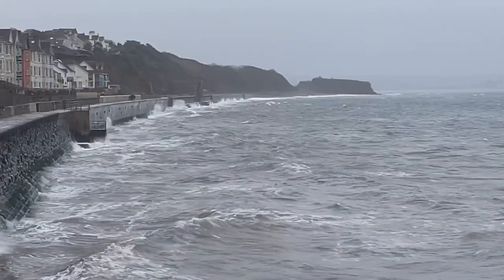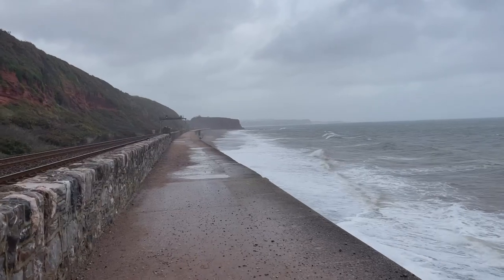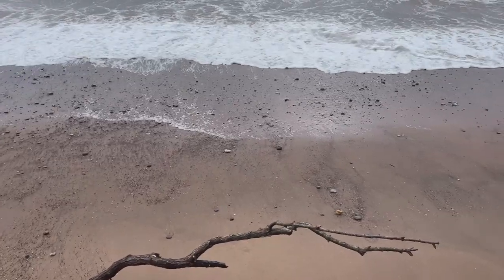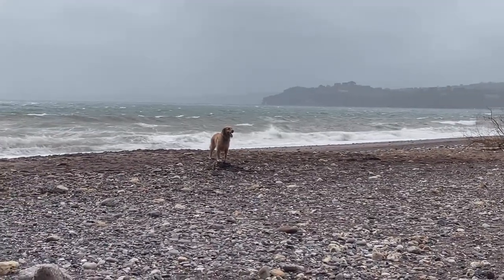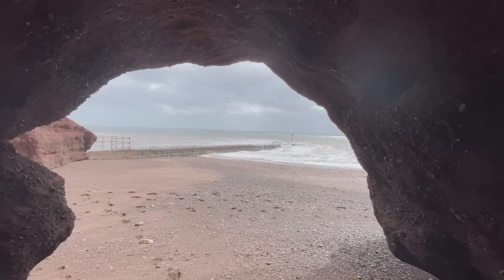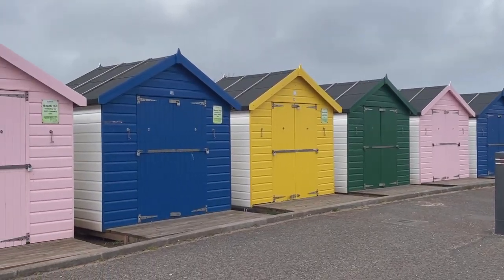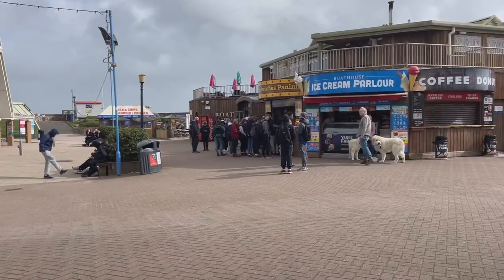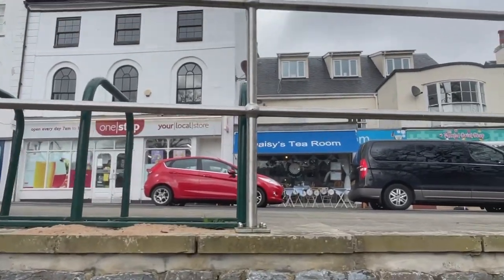DAWLISH to DAWLISH WARREN Sea Wall Walk with me | Walk in the Park | Daisy's Tea Room lunch | DEVON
Join me on a breezy March day for a walk along the sea wall from Dawlish to Dawlish Warren in Devon.
Along the way I will tell you who designed the railway line and sea wall and a little bit of information about them.

I will also show you the recreation complex at Dawlish Warren and then visit the top rated trip advisor tea room in the town of Dawlish for a delicious lunch, followed by a walk in a park and another treat from a popular retailer in the town.

This video is far too short to include all the really interesting details about Brunel's railway and sea wall, so I suggest you watch the following videos by other creators if you want to learn more about the atmospheric railway and sea wall repair.